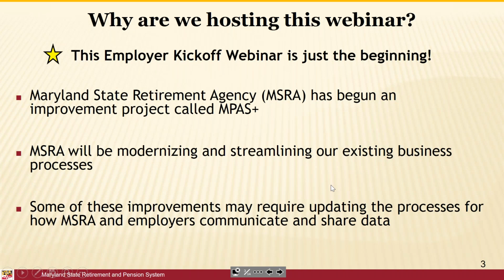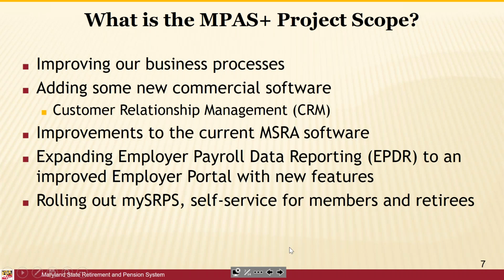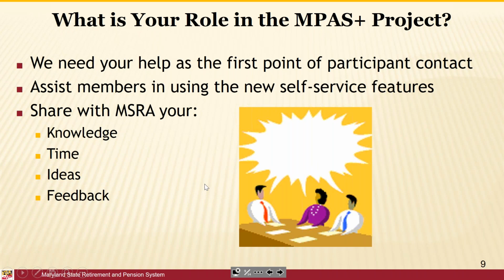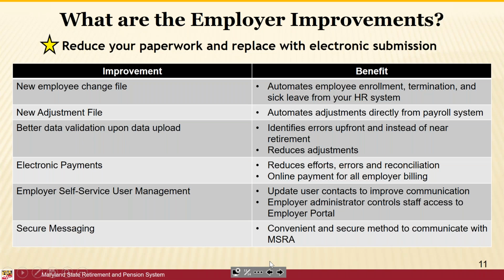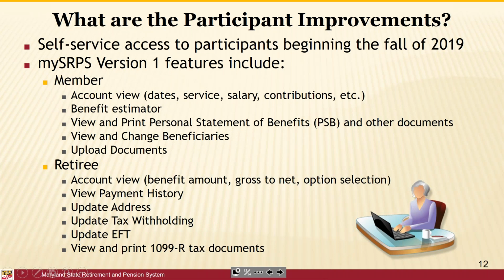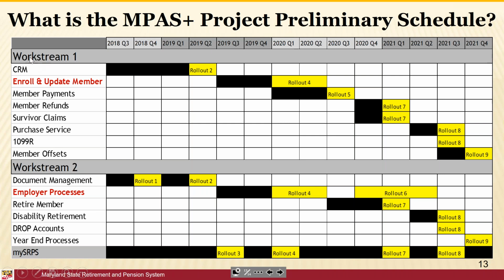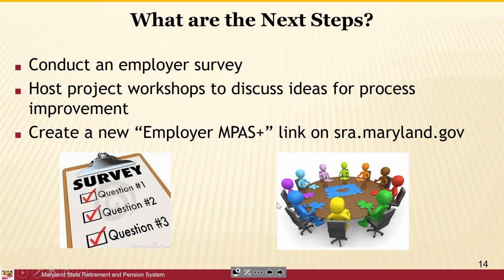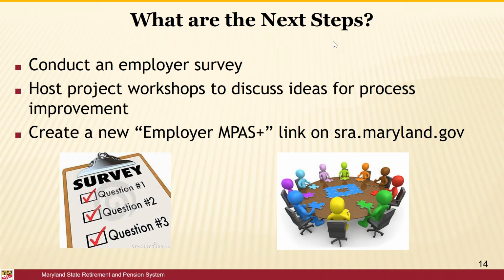Employer Kickoff: MPAS+ Project